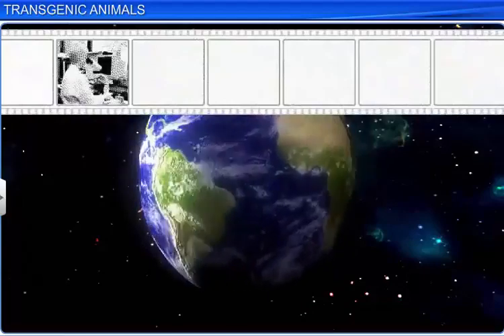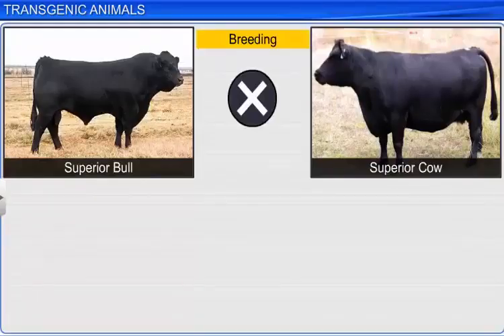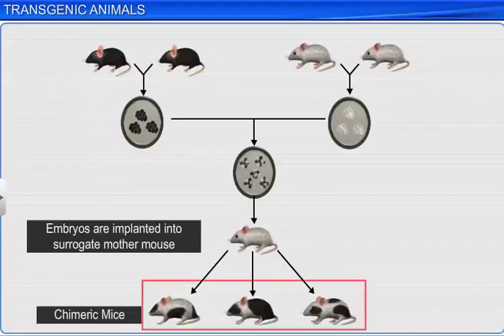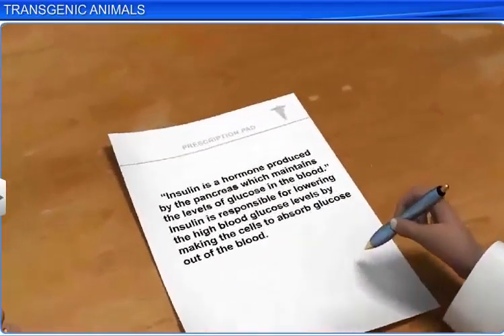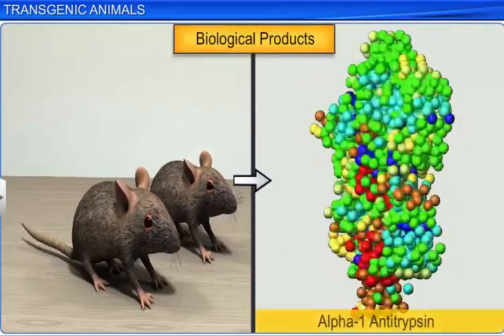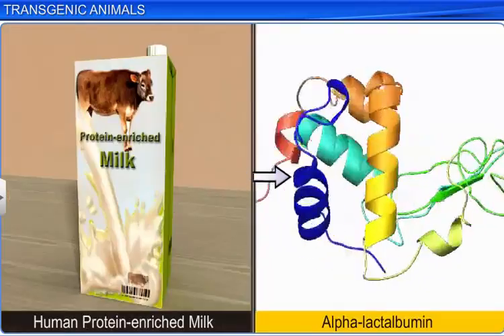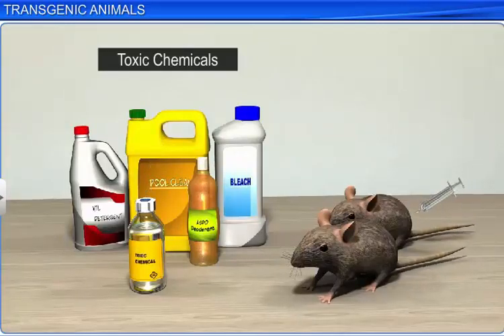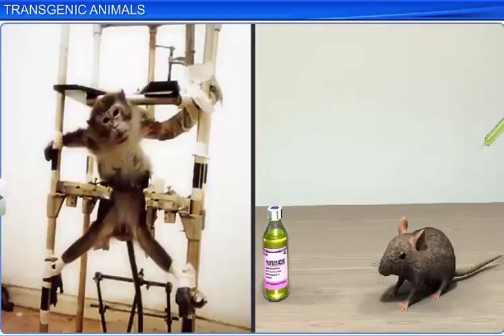12.3 Transgenic animals